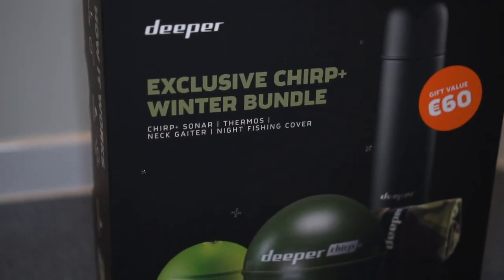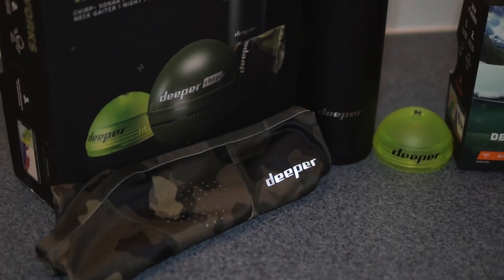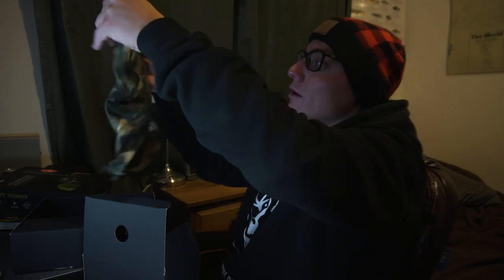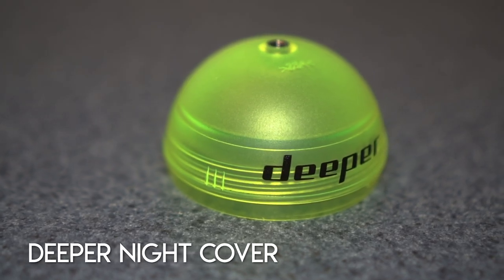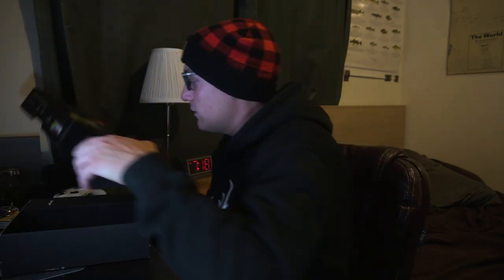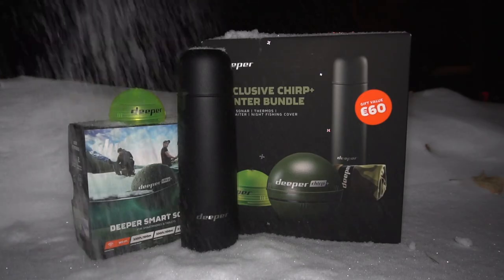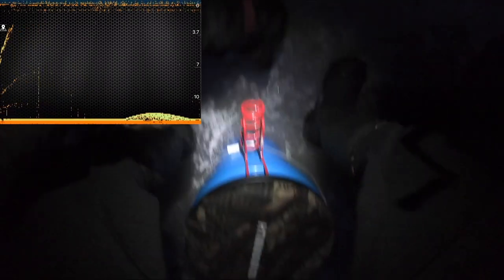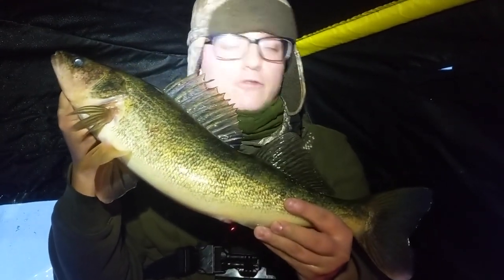DEEPER CHIRP + Winter Bundle UNBOXING (GIVEAWAY)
Deeper sent us the Deeper Chirp + Winter Bundle to help get us started for the ice fishing season. In this video we go through what you get in the box and if you watch till the end you can find out how to win one of these winter bundles for yourself. We hope you enjoy the video.

To learn more about the Deeper Chirp + Winter Bundle please check out this link.

Tough Country Gear, based out of Ottawa, Ontario, works hard trying to produce high quality videos for everyone to enjoy, that's if you like the outdoors. We also have a line of merchandise we are selling! From all of us here at Tough Country Gear, cheers, tight lines, and happy hunting!

Nikon D5300

3DR Solo Drone

Sony PXW FS5

Sony FS700